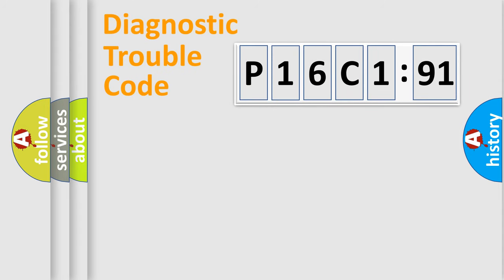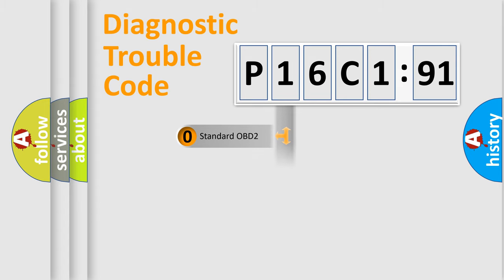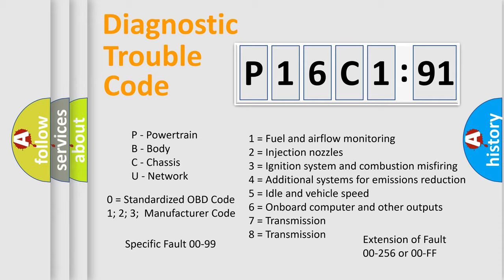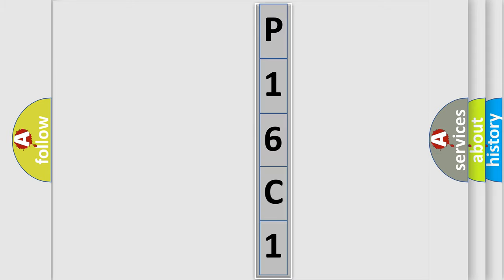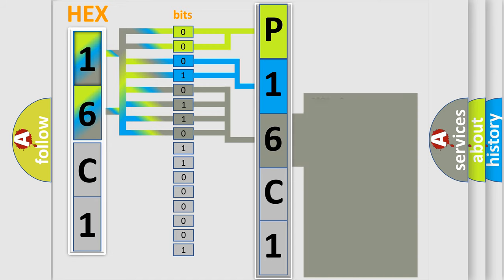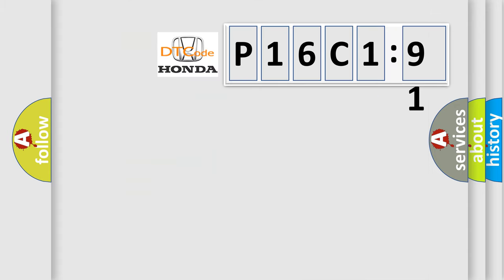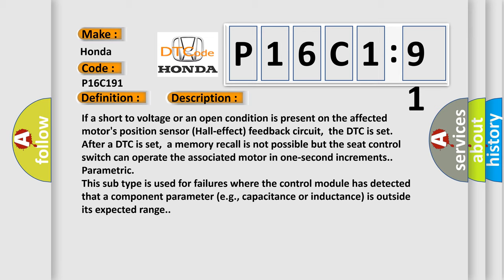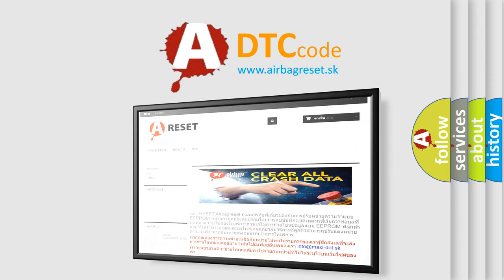DTC Honda P16C1-91 Short Explanation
Contents:
0:21 Basic DTC analysis according to OBD2 protocol standard.
1:48 Insight into programming
2:58 A diagnostically understandable description of the Diagnostic Trouble Code
3:05 Basic error definition

Make:
Honda
Code:
P16C1 91
Definition:
Seat Recline Forward or Backward Position Feedback Circuit Short to Battery
Cause:
If a short to voltage or an open condition is present on the affected motors position sensor (Hall-effect) feedback circuit,the DTC is set.After a DTC is set,a memory recall is not possible but the seat control switch can operate the associated motor in one-second increments.
Failure Type:
Parametric
This sub type is used for failures where the control module has detected that a component parameter (e.g., capacitance or inductance) is outside its expected range.